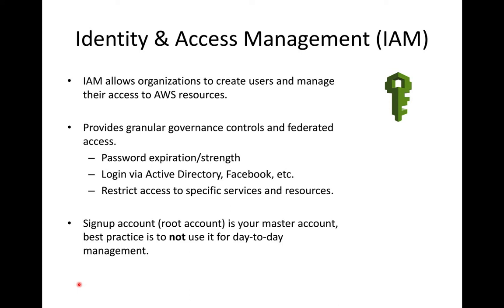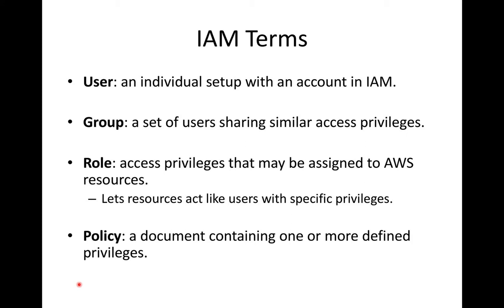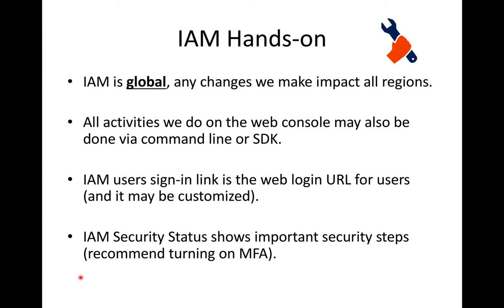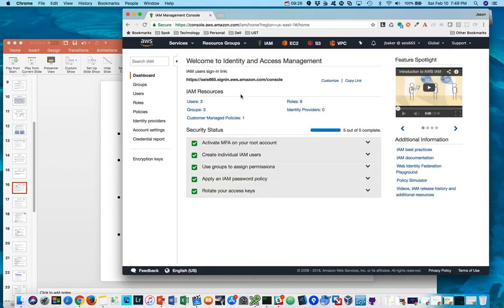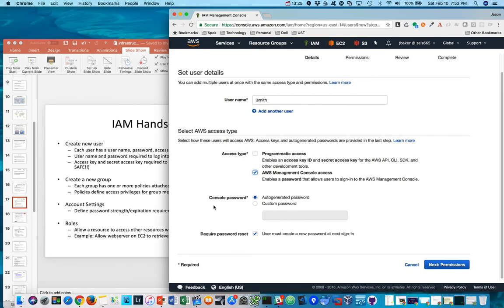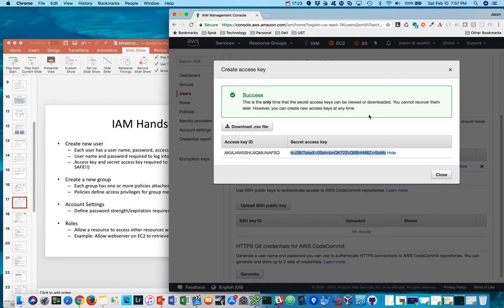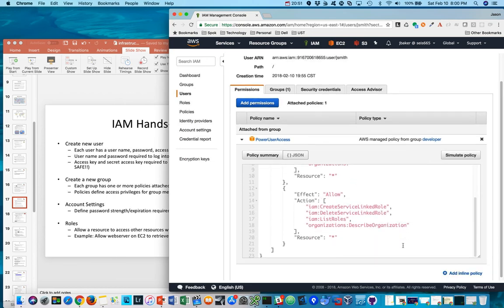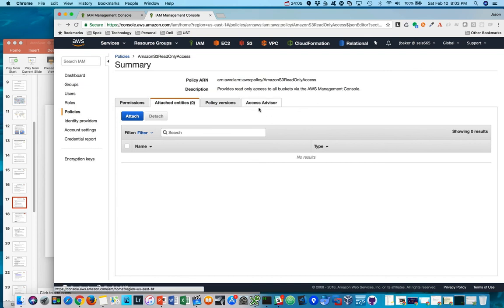DevOps & Cloud Infrastructure - AWS part 5